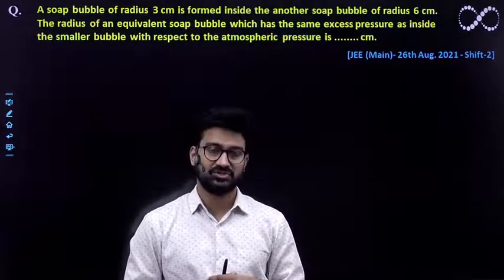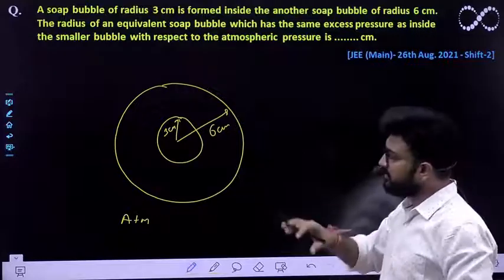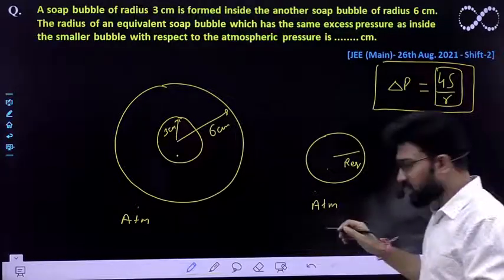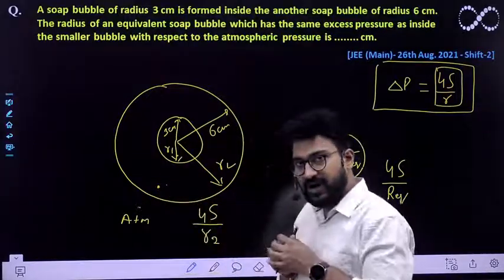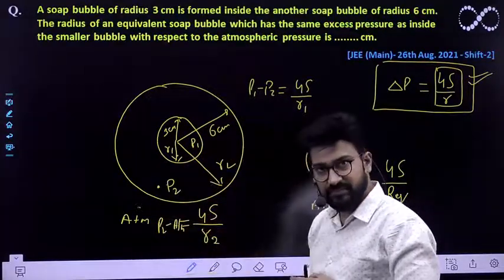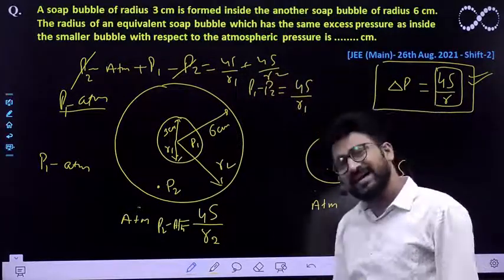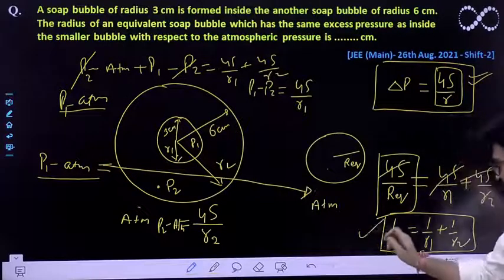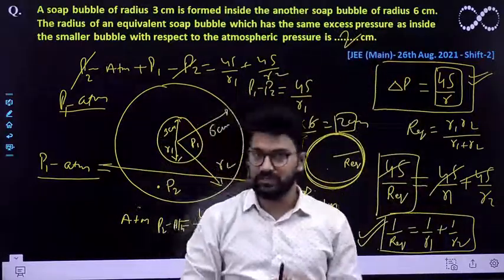A soap bubble of radius 3 cm is formed: Excess pressure inside bubble [JEE (Main)- 26th Aug. 2021]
A soap bubble of radius 3 cm is formed inside the another soap bubble of radius 6 cm. The radius of an equivalent soap bubble which has the same excess pressure as inside the smaller bubble with respect to the atmospheric pressure is cm.
[JEE (Main)- 26th Aug. 2021 - Shift-2]